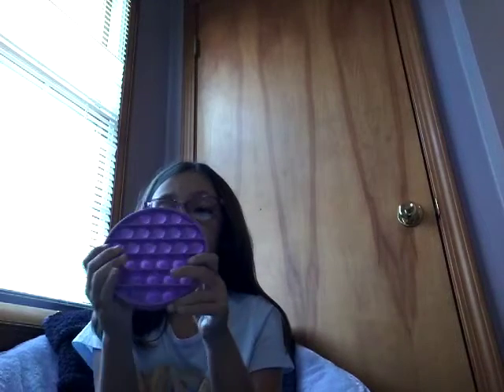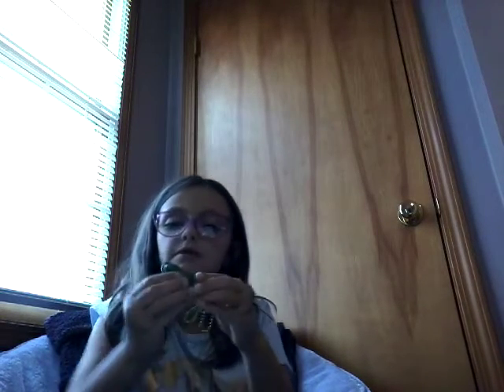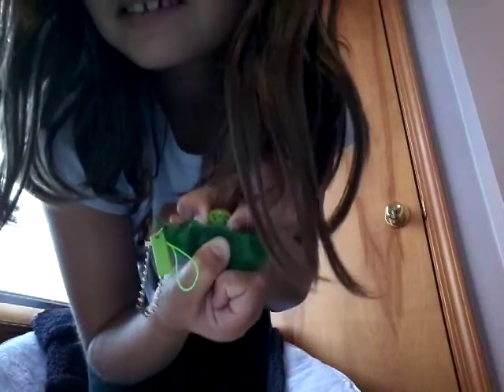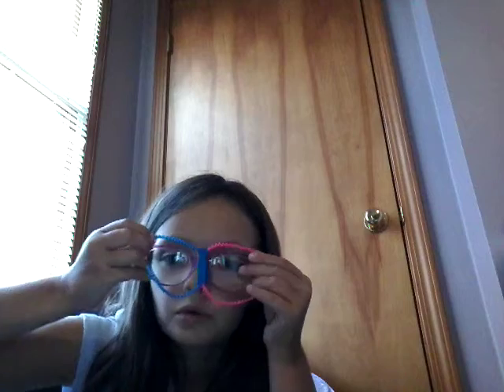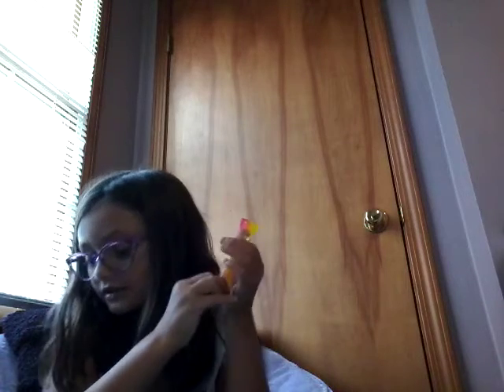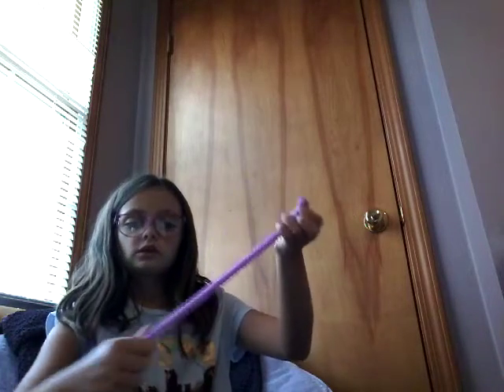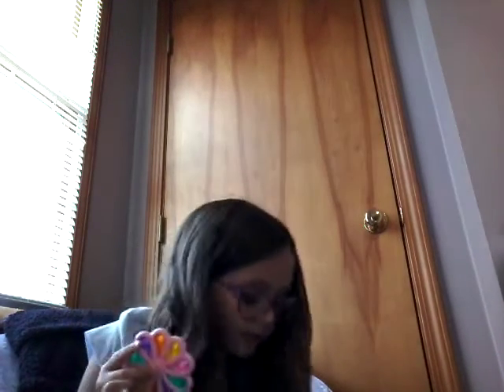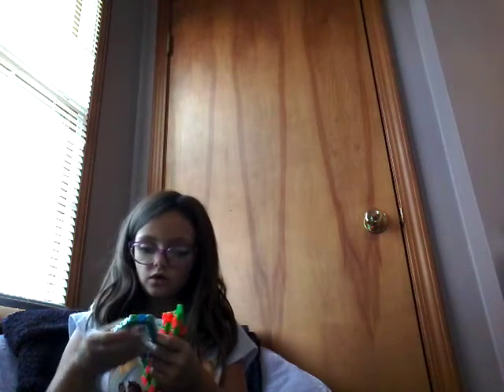those are all of my figets